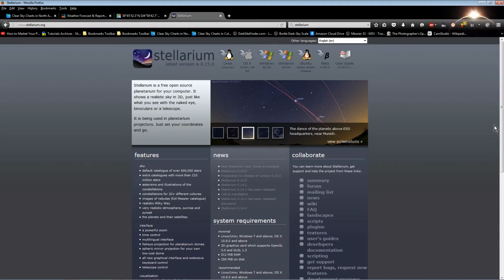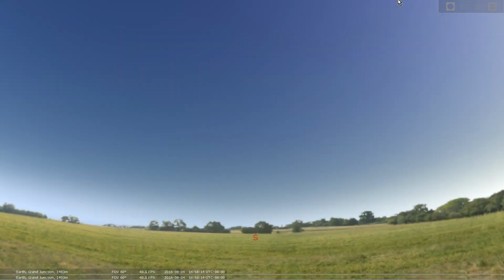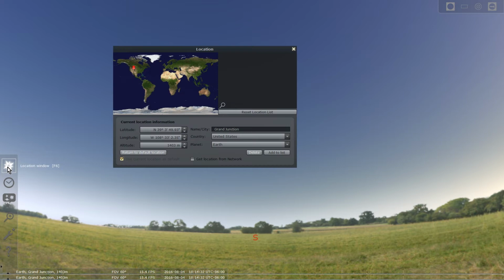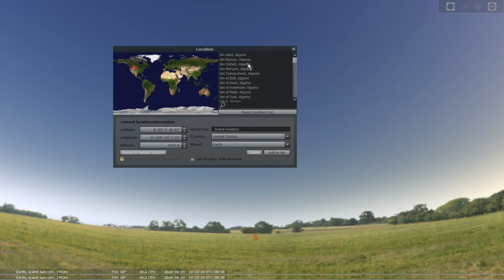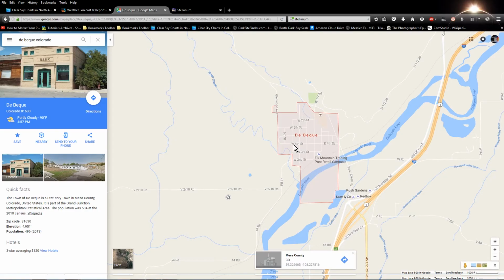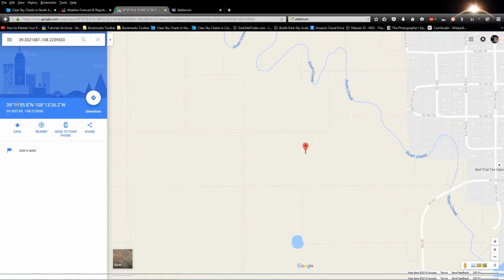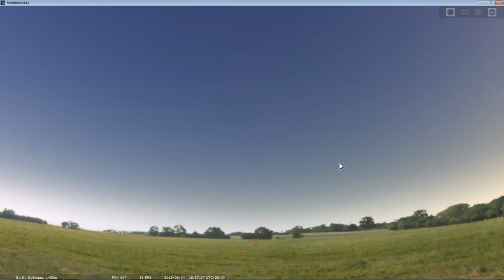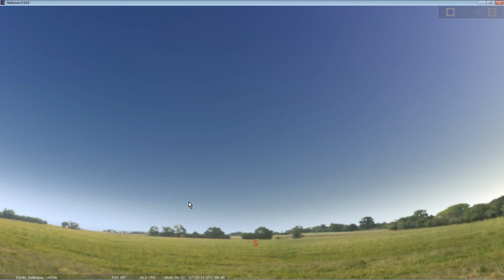3 Photographing the Milky Way Basics: Pre Planning; Stellarium setup